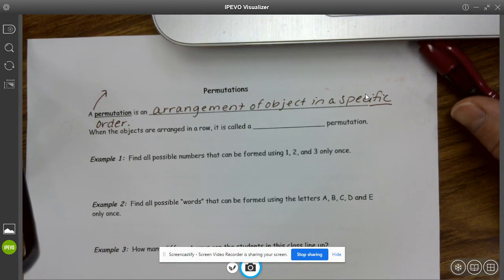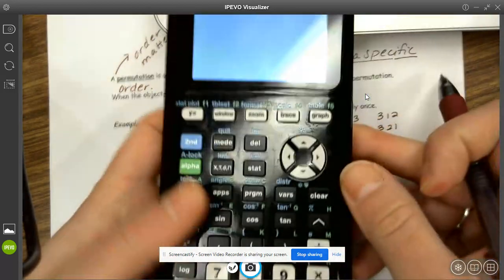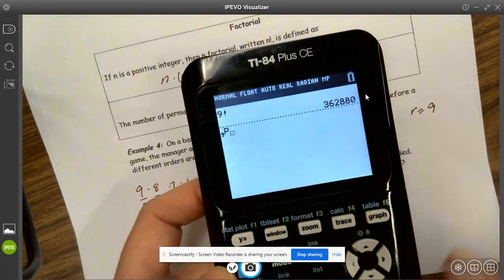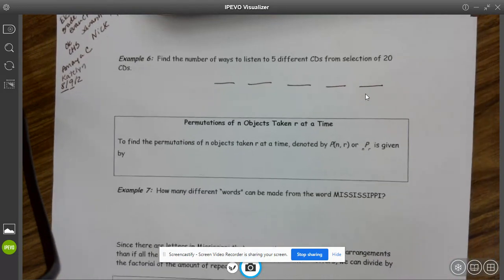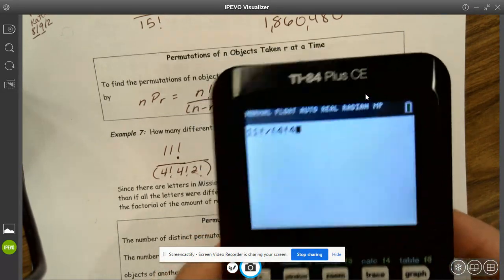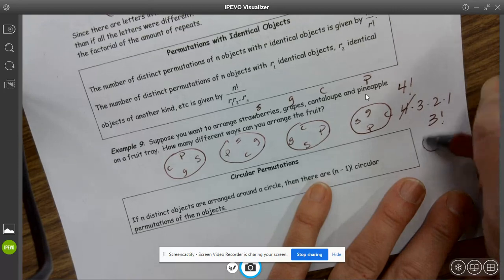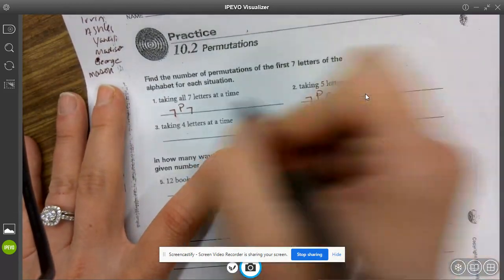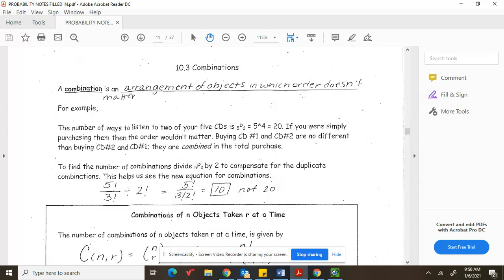Algebra II- Probability - Permutations